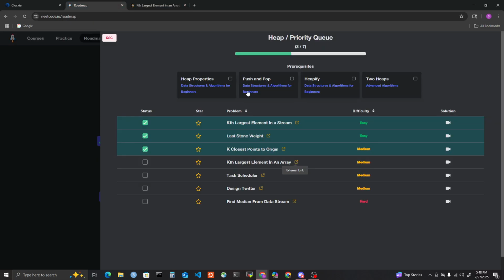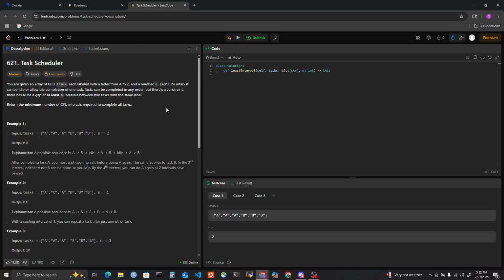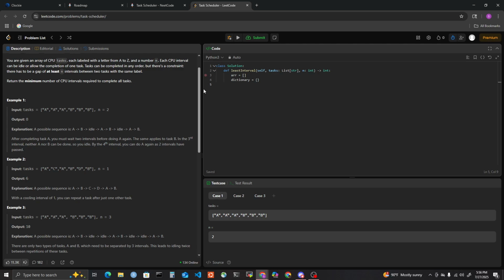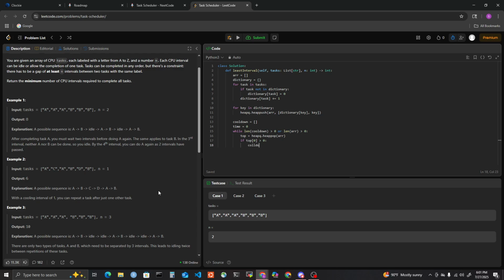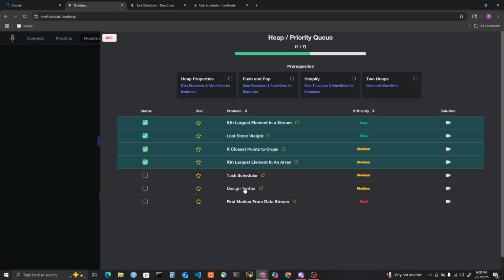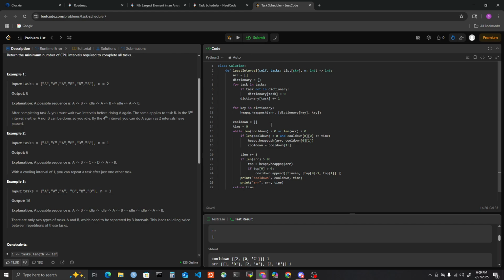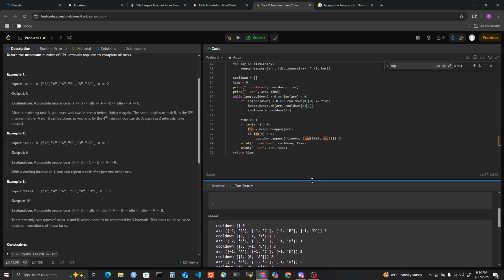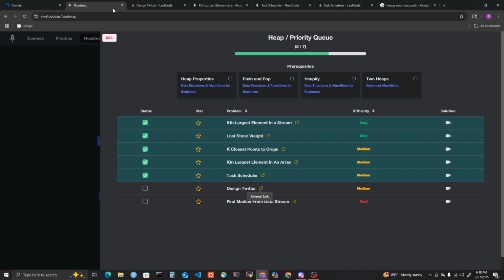Coding Every Day To Prepare For FT Interviews (Day 63) - 7/27/2025